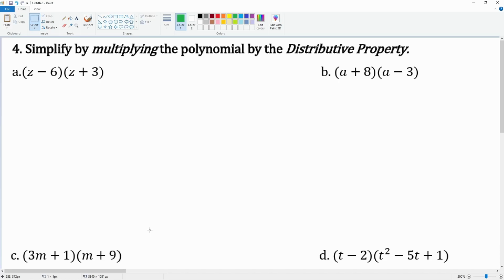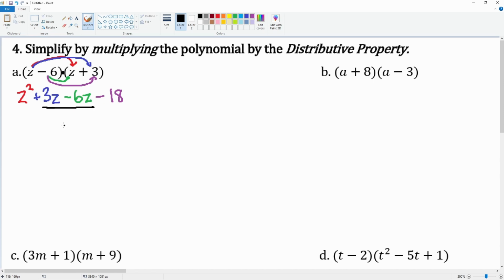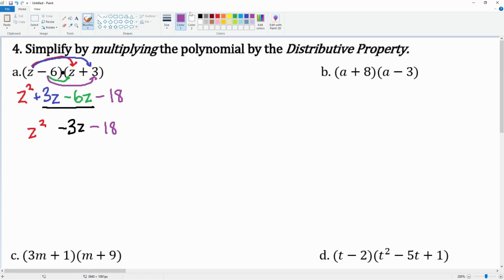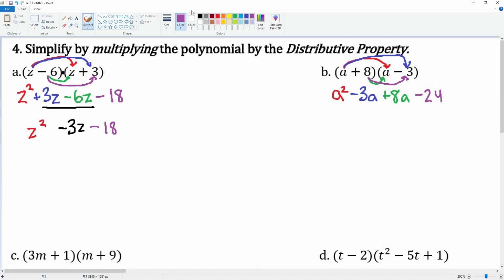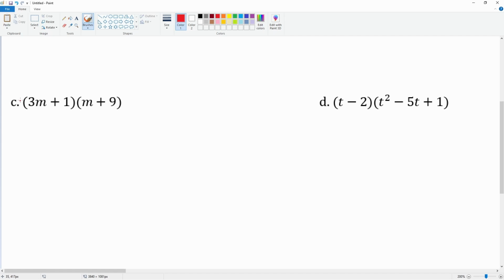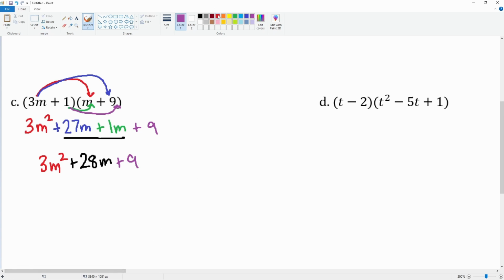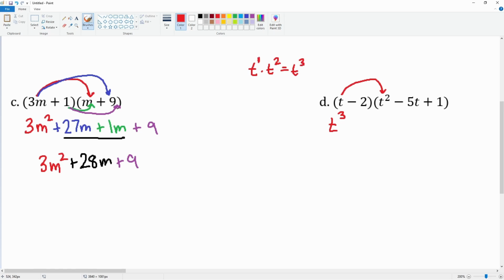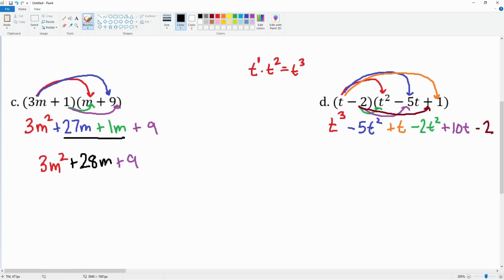Simplify Polynomial by Multiplying by Distributive Property (FOIL). Question 4